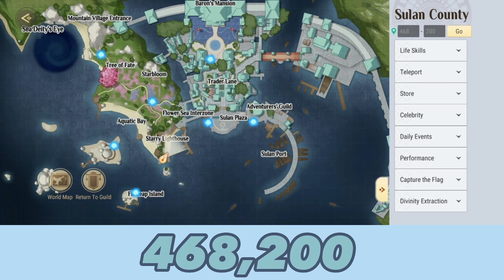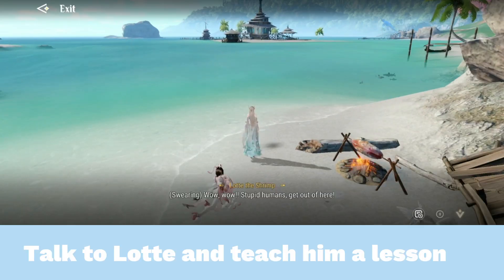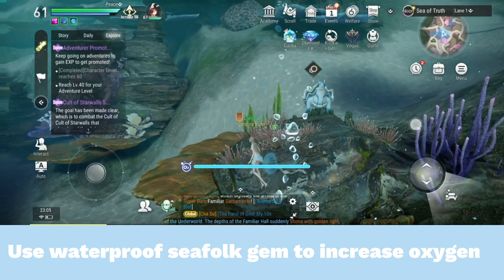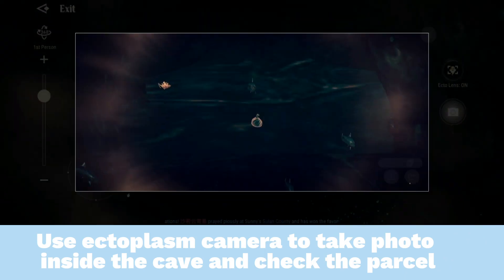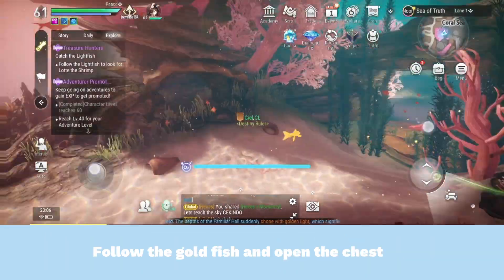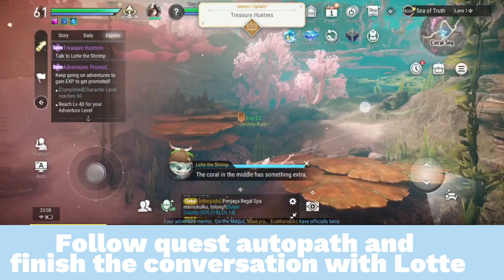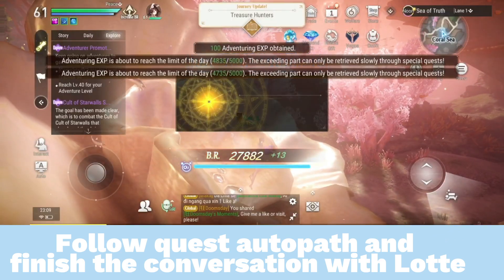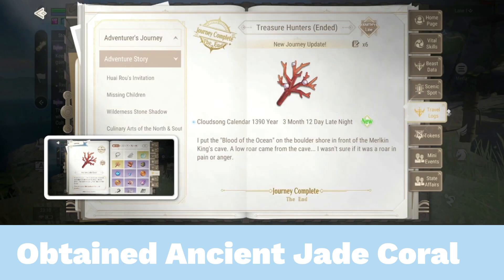Treasure Hunters - Adventurer's Story [Revelation Mobile]